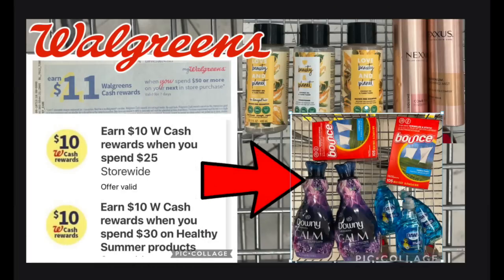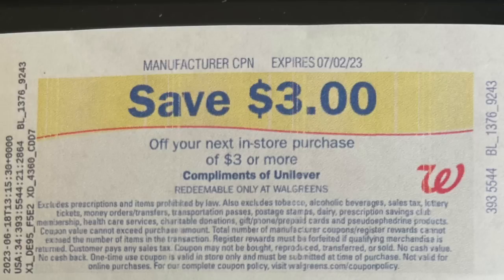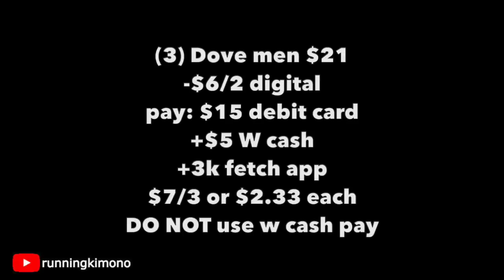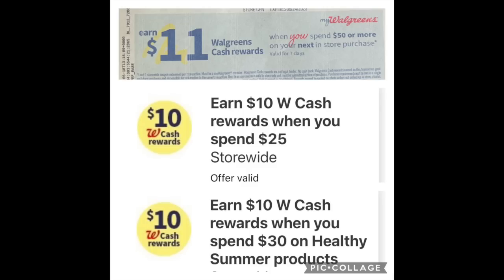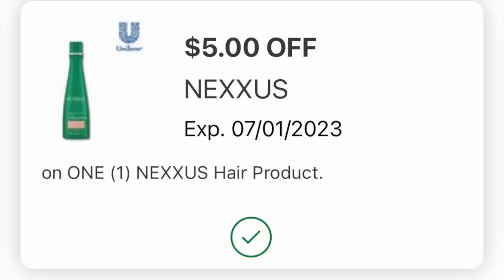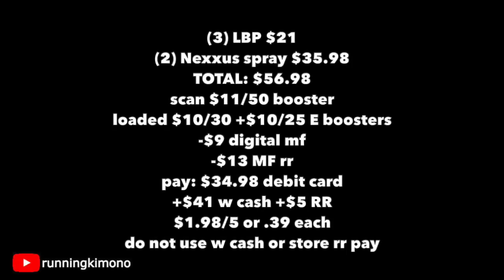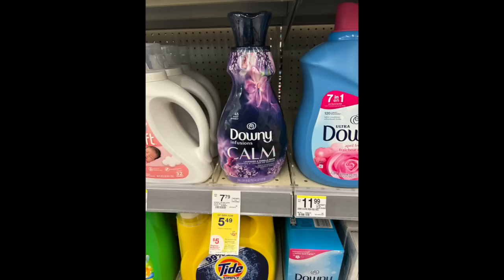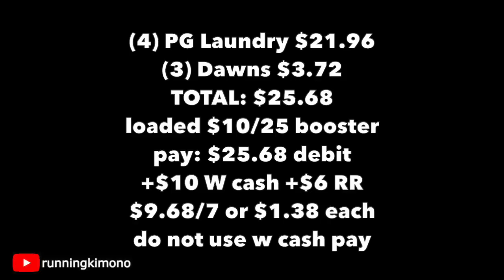Walgreens **TRIPLE STACK** $56 MERCH 4 FREE!